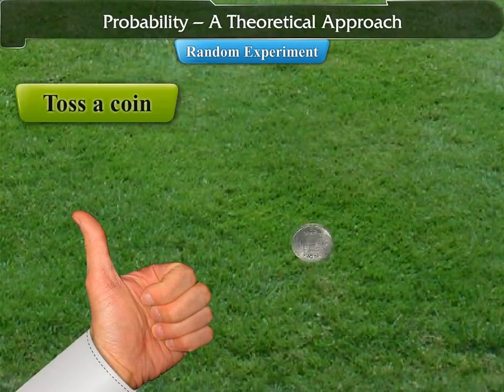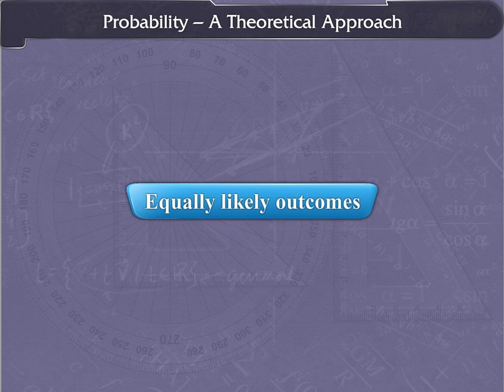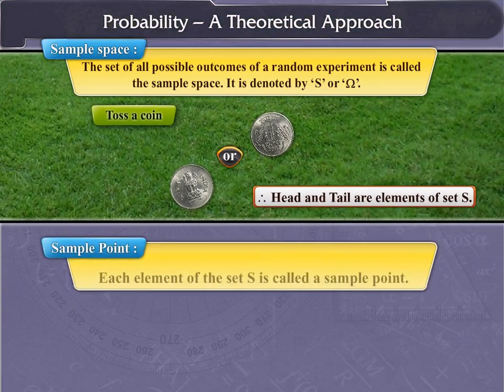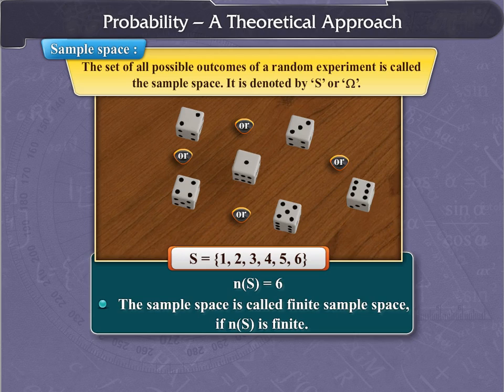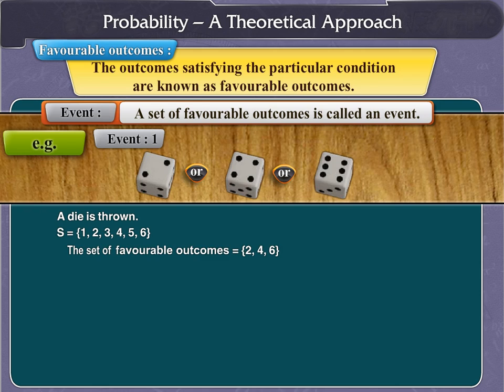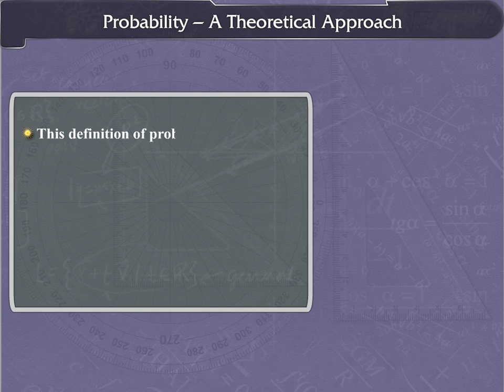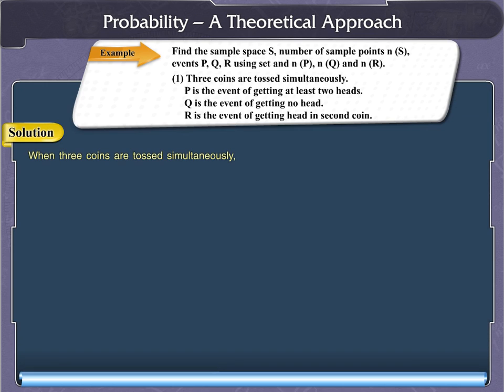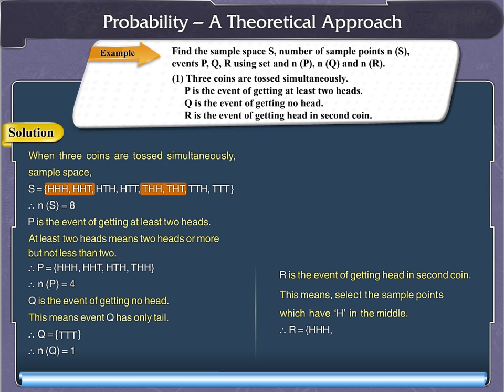CBSE Maths Std 10 | Probability | Probability – A Theoretical Approach